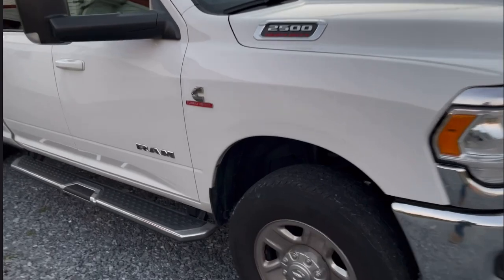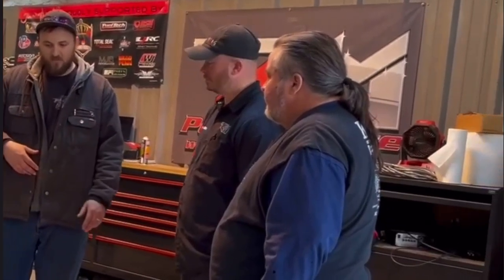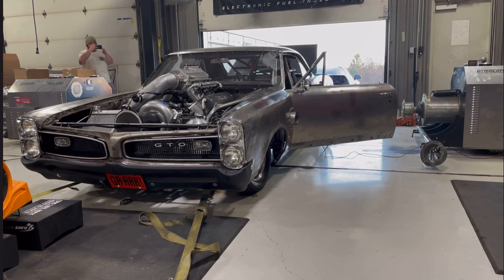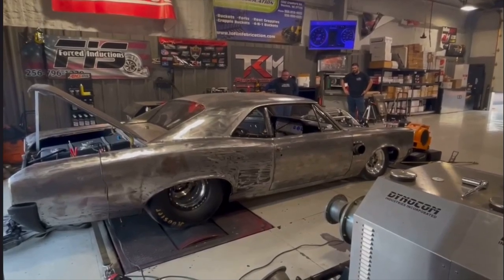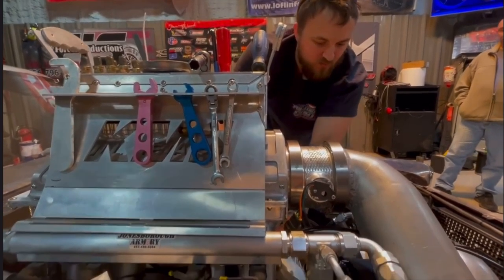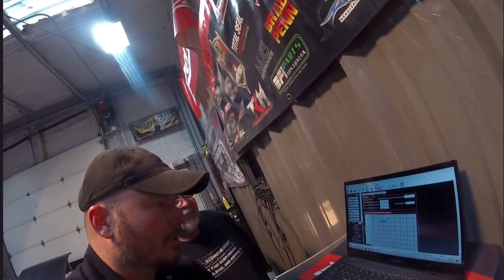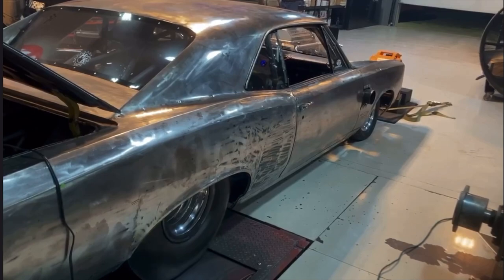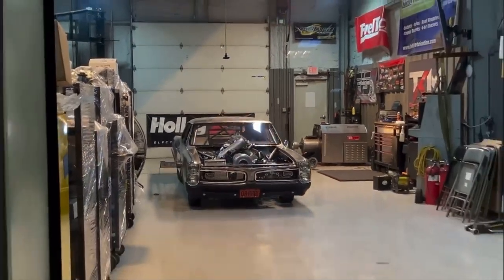ProCharged 1966 GTO DYNO testing Street Tune at TKM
Give away rules: guess the HP on the GTO, this tune is a SREET TUNE. Details are: we are at 10 total degrees timing and at 6000 RPM on this pull. How much power did we make??

This will be an IN STORE only gift card to Jonesborough Armory at 416 E Jackson Blvd #2, Jonesborough, TN 37659.